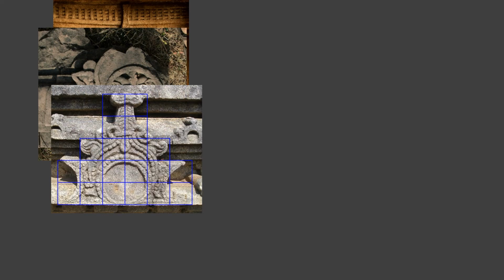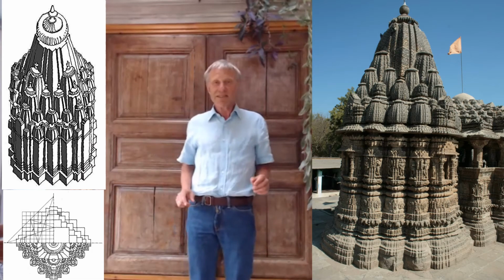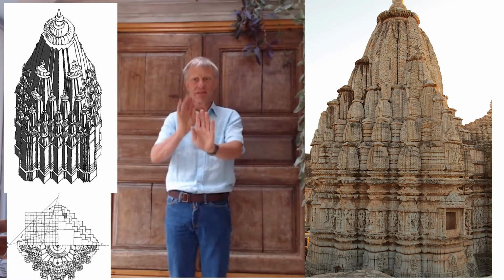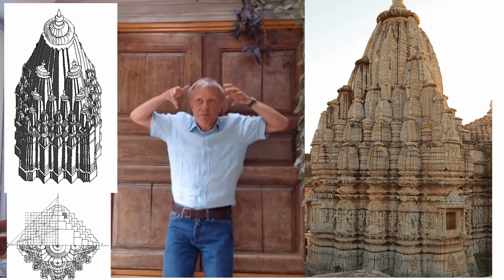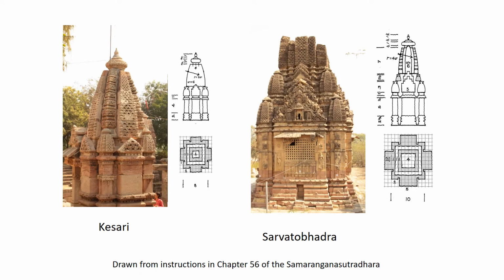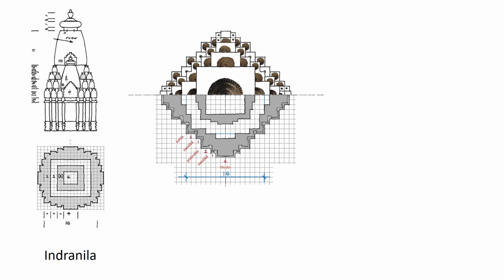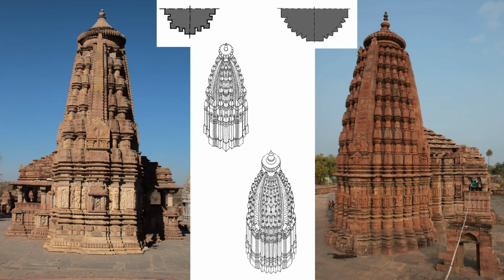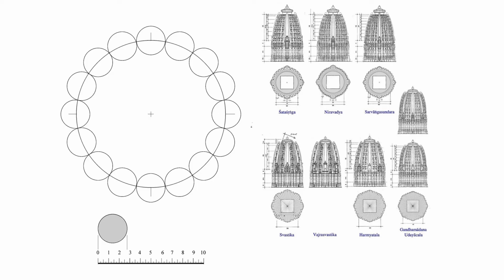Evolution in Indian Temple Architecture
This talk surveys the diverse traditions of Indian temple architecture and discusses patterns that can be seen in the ways they develop. A pattern of emanation, one form coming out of another, can often observed both in the formal structure of individual temple designs, which express a sequence of emergence and growth, and in the way in which temple forms develop. was originally intended for a module, which never saw the light of day, on the Government of India’s Epathshala platform.